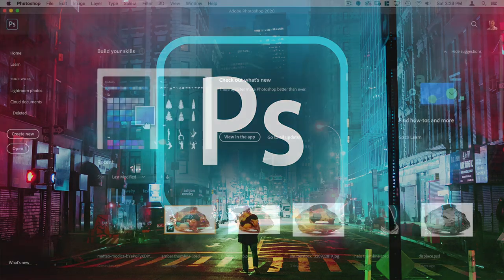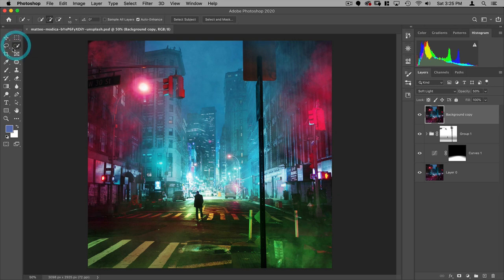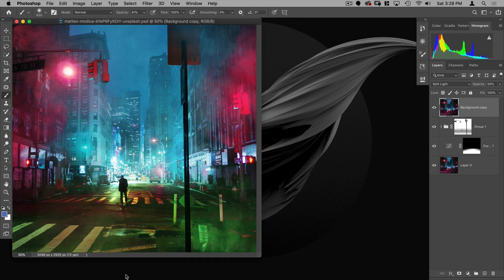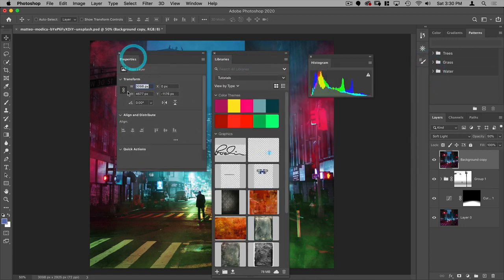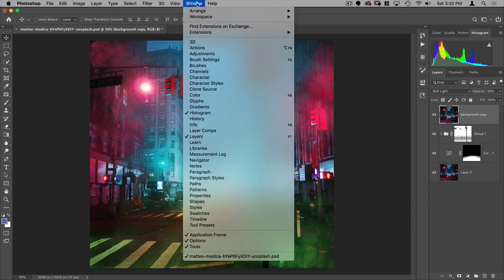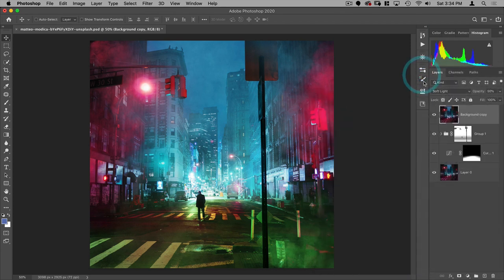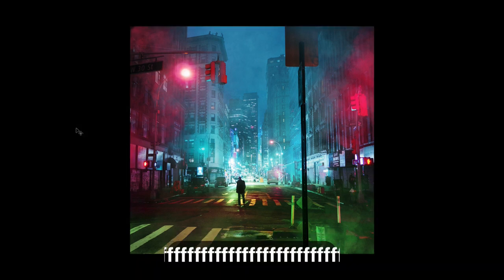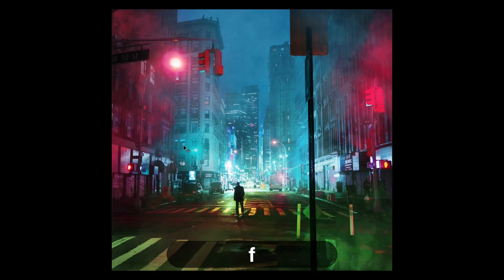How to set up your workspace in Photoshop CC 2020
Here's a tutorial on how to setup your workspace in Photoshop CC 2020. Although many Photoshop users will already know most of this, I've covered every aspect of the workspace in detail—and also covered how I set up my own workspace for compositing and retouching. I also cover the vital shortcuts I use for the Photoshop workspace.

This is a tutorial asked for by one of my viewers. If you've purchased any of my pro training or assets (from nucly.com), join our facebook group!